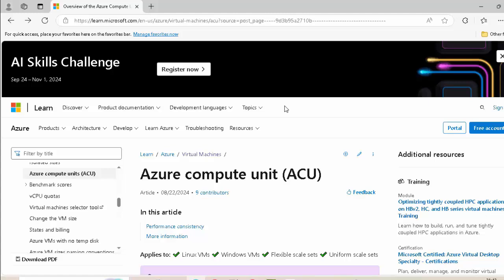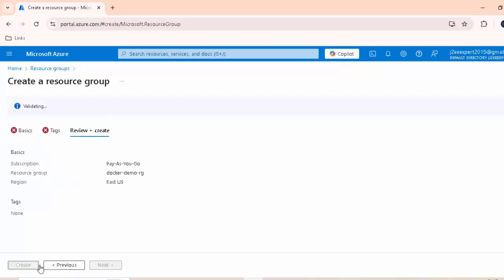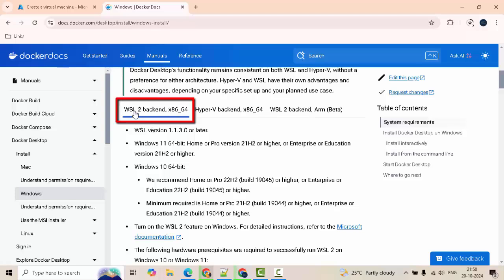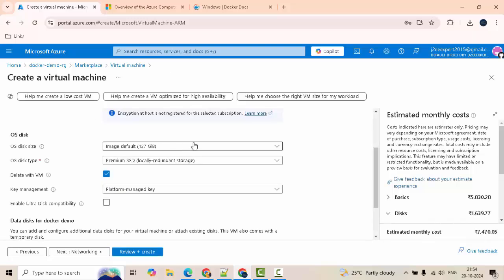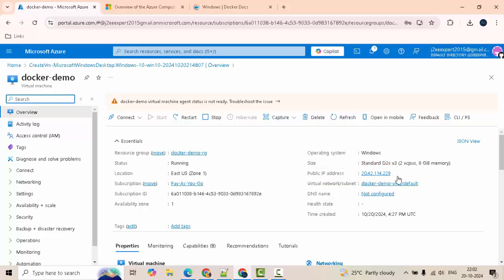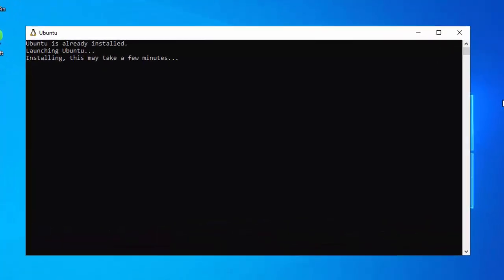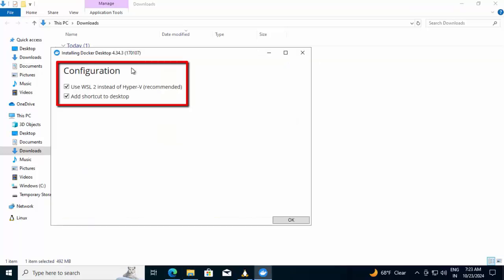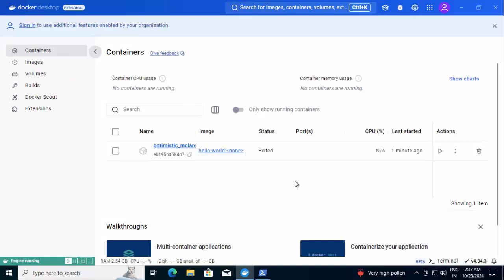How to Install Docker on Azure Windows VM (Virtual Machine) using WSL2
🔧 Install Docker on a Windows Azure VM with WSL 2 (Step-by-Step Guide)
Learn how to set up Docker on a Windows-based Azure Virtual Machine (VM) using WSL 2 and nested virtualization. This rare guide covers everything you need to know—from VM selection to resolving WSL errors.

🔐 Critical Security Configuration
Why you must set the security type to 'Standard'. 'Trusted Launch' will not work with Docker Desktop or WSL 2.

📋 Docker System Requirements
Review the official Docker prerequisites for Windows.

⚙️ WSL 2 Installation
Install WSL 2 using the command:
wsl --install

🚫 Common WSL Error and Fix
You may encounter this error:
"The operation could not be started because a required feature is not installed.
Error code: Wsl/InstallDistro/Service/RegisterDistro/CreateVm/HCS/HCS_E_SERVICE_NOT_AVAILABLE"

✅ Fix Steps (Run PowerShell as Administrator):

dism.exe /online /enable-feature /featurename:HypervisorPlatform /all /norestart

Then reboot the system and retry:
wsl --install -d Ubuntu

Note: You do NOT need to enable full Hyper-V for WSL 2.

🐳 Docker Desktop Installation
Follow the step-by-step installation of Docker Desktop on your Azure VM.

✅ Post-Installation Verification
Use these commands to confirm Docker is working:
docker --version